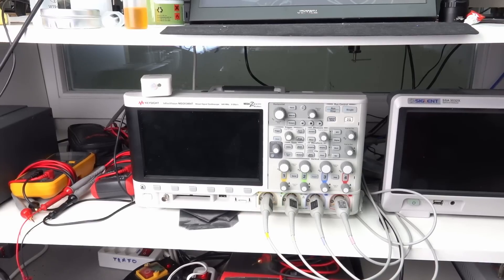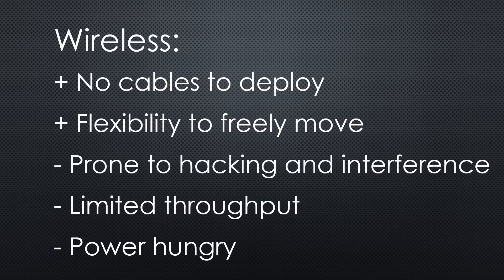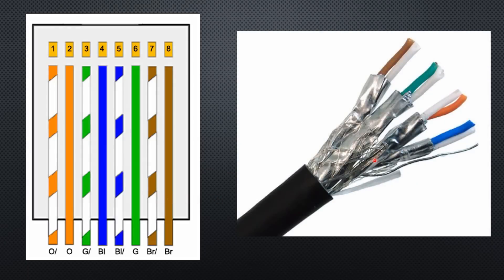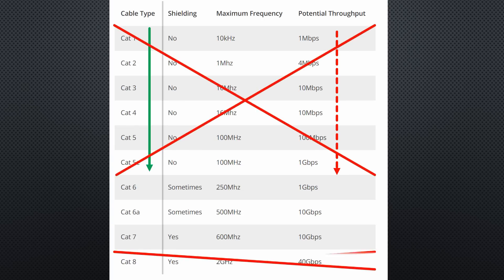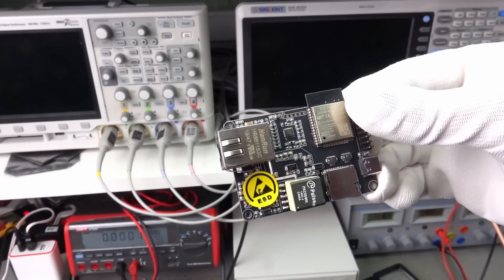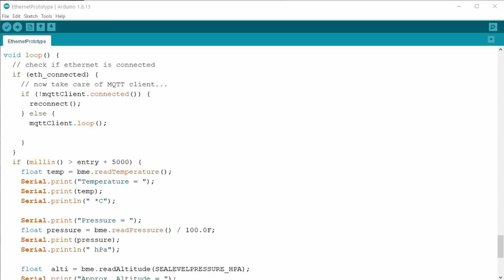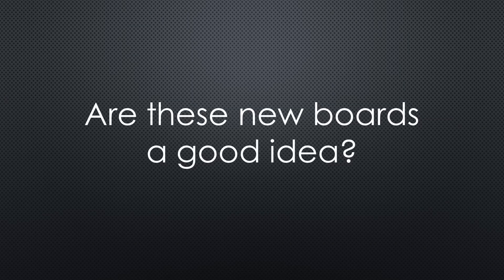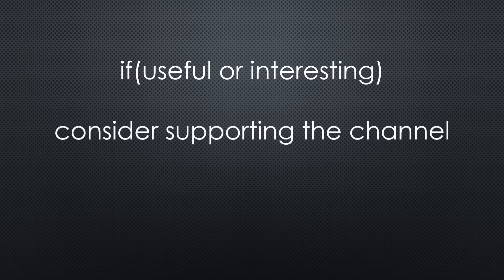#365 Is Power over Ethernet (POE) on the ESP32 any good? (New TTGO and Olimex boards available)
How should we connect devices to our home network? Wireless or wired via Ethernet? Do these new POE boards from TTGO and Olimex change anything? Interesting questions. Let’s have a closer look.
We all know: Wireless IOT devices are cool. But they have some drawbacks. This is why we want to look at the alternative: Wired IOT devices

Links:
TTGO POE Board
Cat6 Connectors
Cat7 Connectors